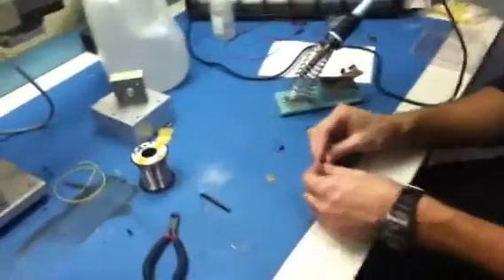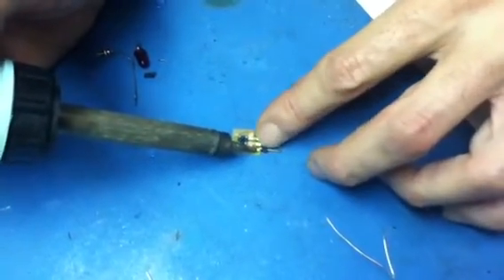EMCR870 MEMS Packaging - connection soldering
Video part of a series describing the MEMS fabrication course at RIT. In this video we solder pins to the PCB board which contains a MEMS sensor that was designed, fabricated and packaged by students in the course. For full details visit: memslab.blospot.com